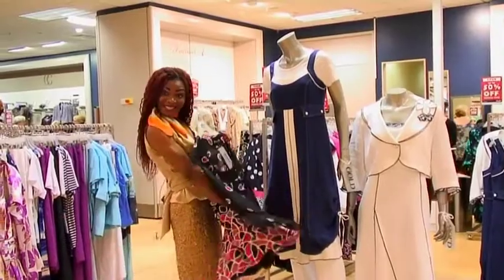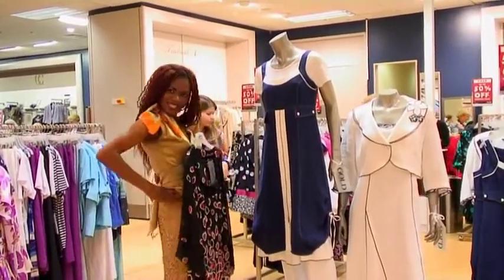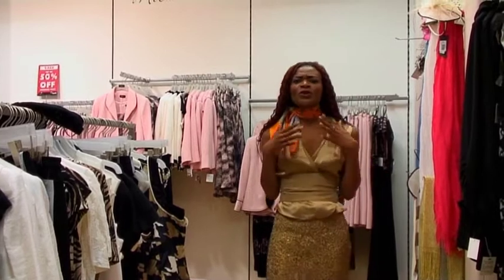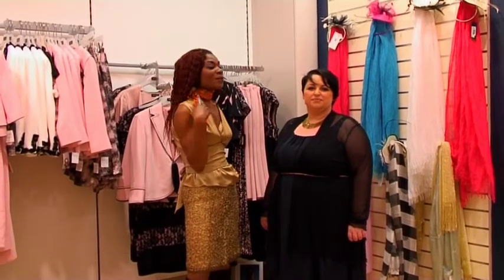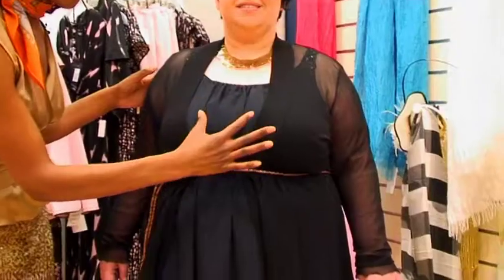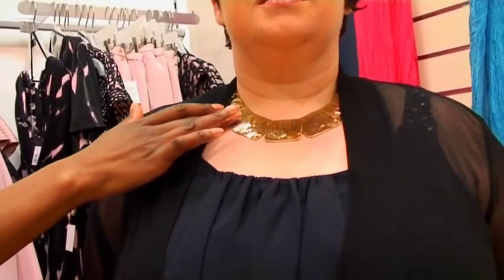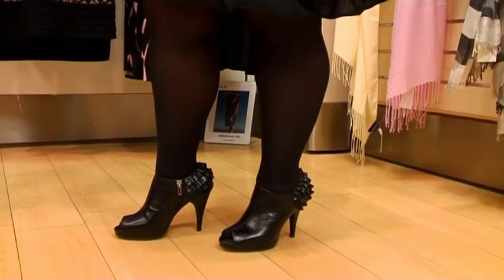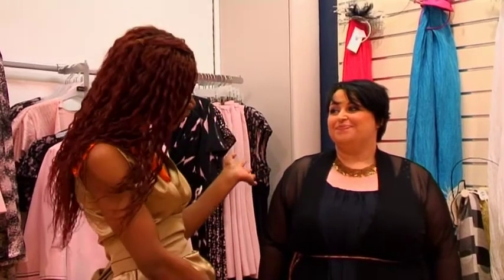Curvy is sexy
Tip of the month